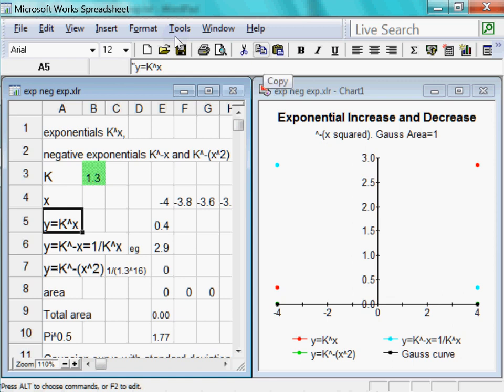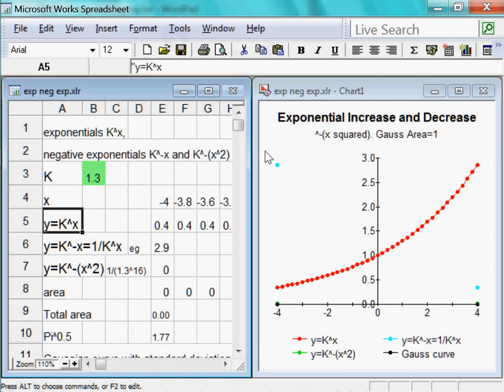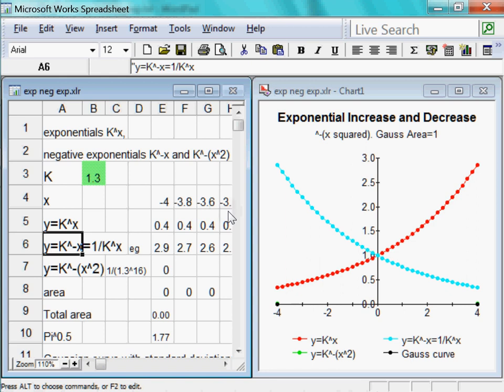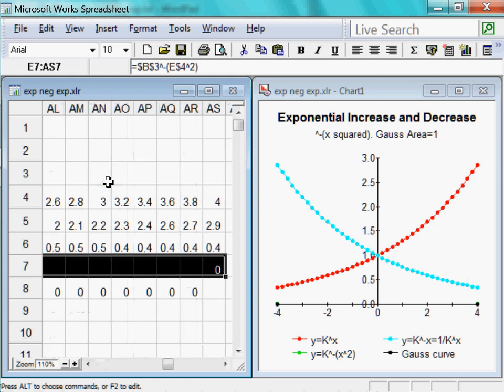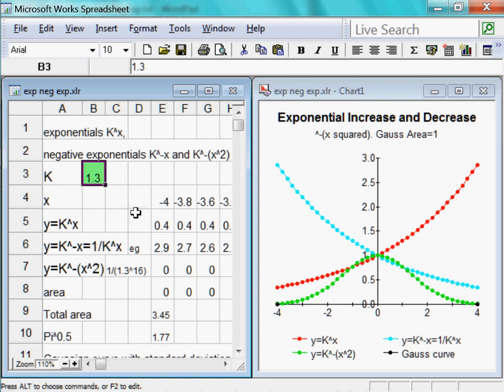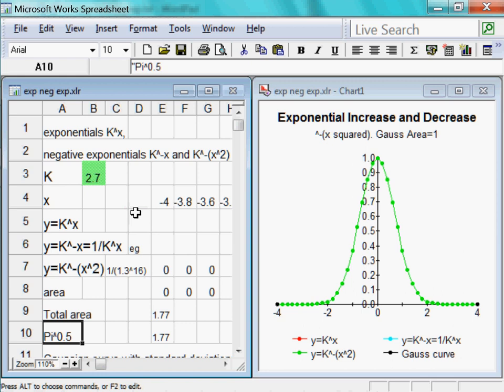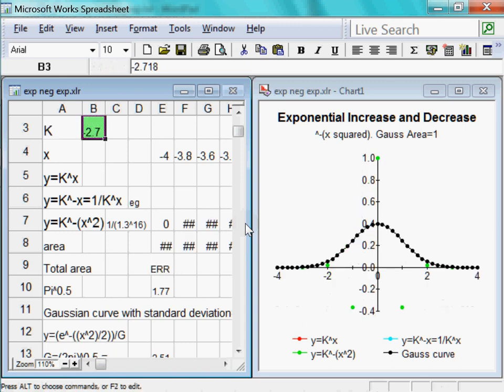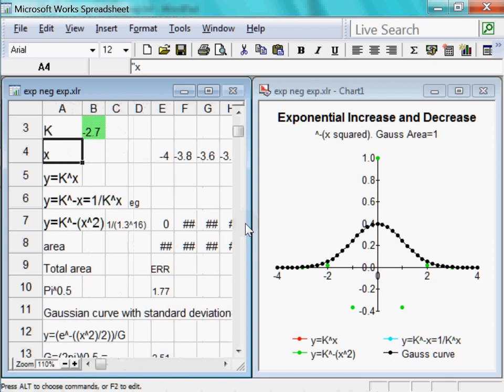Make a spreadsheet to show exponential series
How to make a spreadsheet to graph and experiment with exponential series
The shape of positive and negative series
What a negative exponent means
What happens when you square the x-axis
How to calculate the area under the curve in a spreadsheet
How this relates to the Gauss curve
How to calculate and graph your own Gauss, Normal or Bell curve and probability.